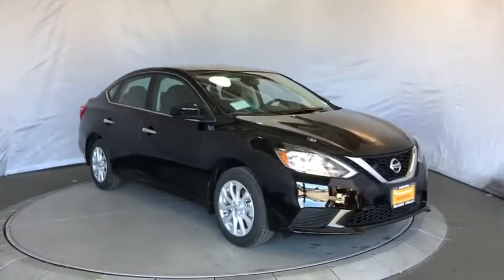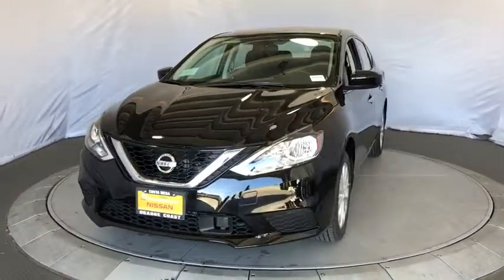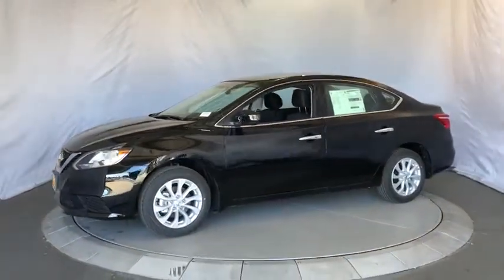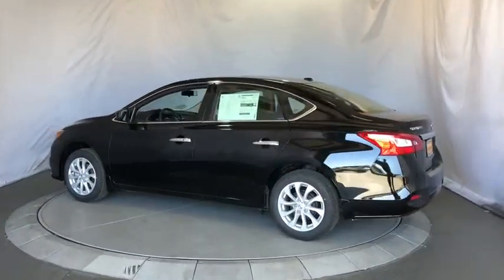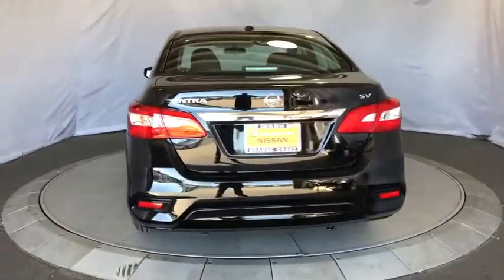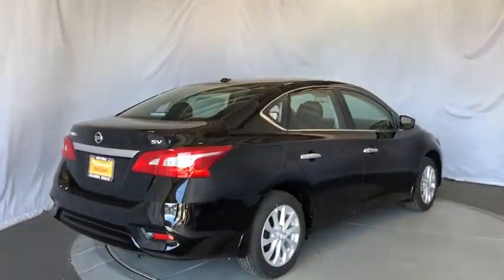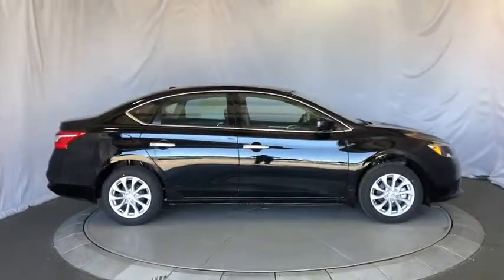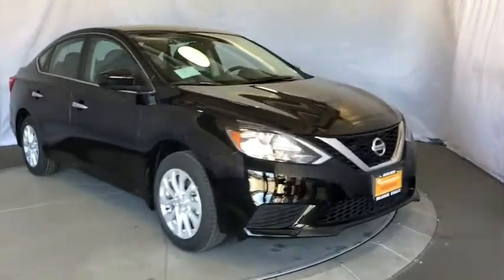2019 Nissan Sentra Costa Mesa, Huntington Beach, Irvine, San Clamente, Anaheim, CA SE90320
Super Black New 2019 Nissan Sentra available in Costa Mesa, California at Orange Coast Nissan. Servicing the Huntington Beach, Irvine, San Clamente, Anaheim, CA area.

Super Black 2019 Nissan Sentra SV FWD CVT 1.8L 4-Cylinder CVT, Charcoal Cloth.29/37 City/Highway MPG